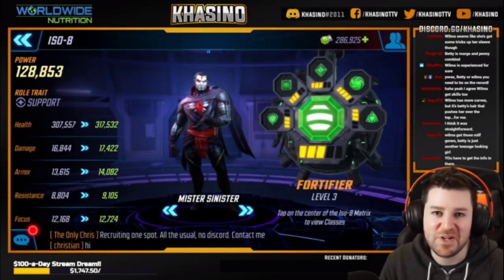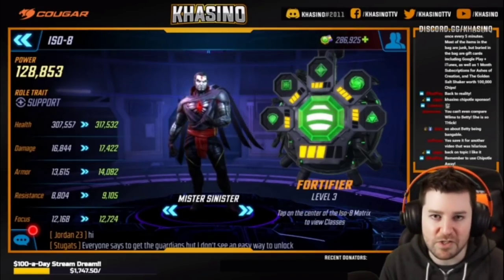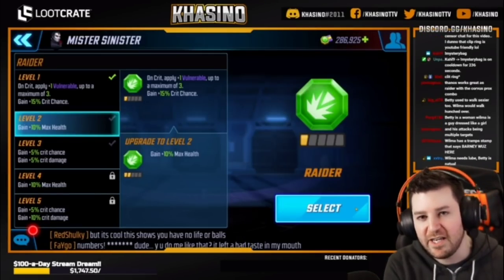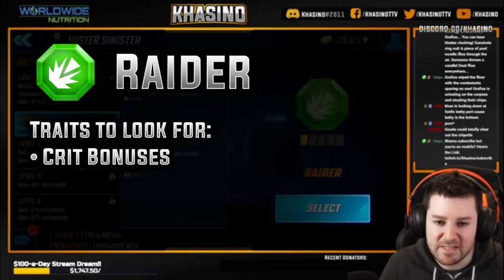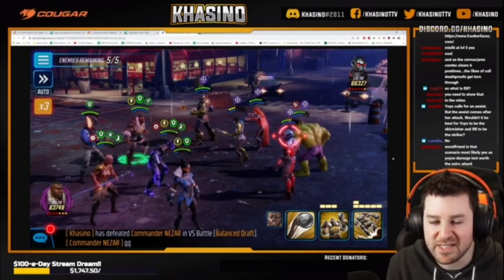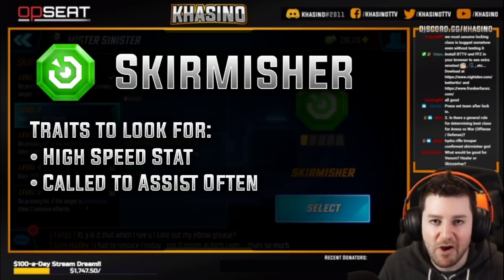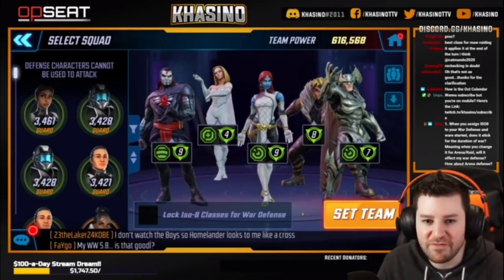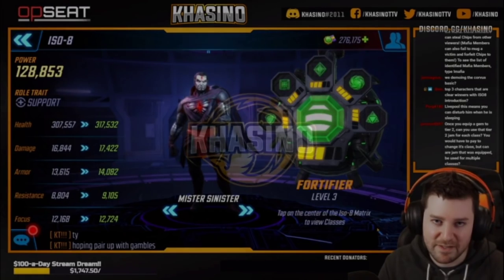ISO-8: Class Selection Guide - MARVEL Strike Force - MSF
MARVEL Strike Force - ISO-8: Class Selection Guide
- Daily MSF Streams @ 1pm PDT!

Timestamps:
Raider - 02:37
Skirmisher - 05:49
Healer - 06:55
Fortifier - 08:32
Striker - 09:50
Red Star Interaction - 11:43
Active Healing - 12:25
Early ISO-8 Strategy - 13:14
ISO-8 Store - 14:49
Vulnerable Interactions - 15:52
Class Lock on War Defence - 17:34

Also feel free to add me on Discord:
Khasino#2011